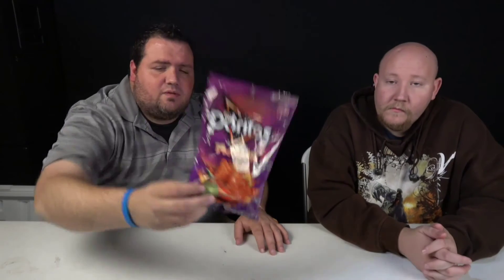DORITOS® FLAMAS® REVIEW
Well it;s not really new, but it's new to us.
DORITOS® FLAMAS®

🔶Welcome To The Basement 🔶

Well, we are just two friends doing some reviews.

Comment -- We love comments, I mean really love them.

Instagram:Who doesn't like a cool photo of some good looking food.

Adam - Adamslife365
Jake - jakeabonnett

Adam- @adamslife365
Jake - @bonnett_jake
Main - @The_TDR_Show

Facebook: I mean, it's Facebook, check us out on it.

Snail Mail:
Coming soon